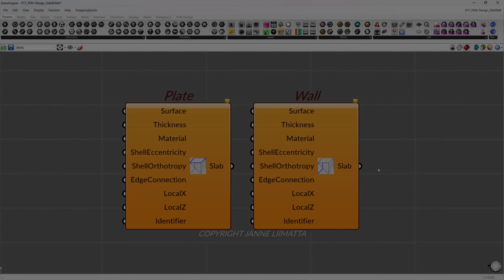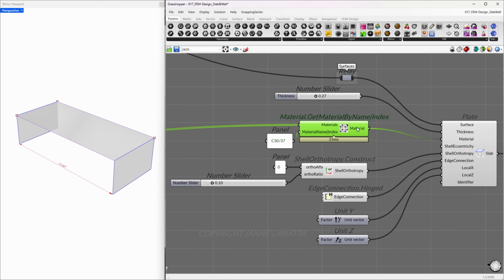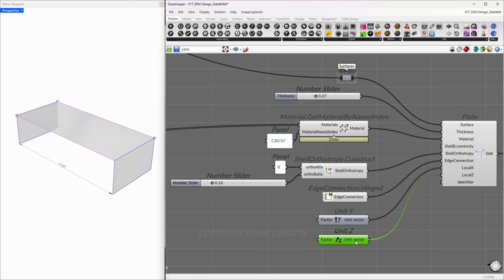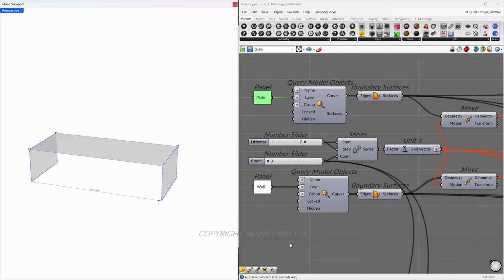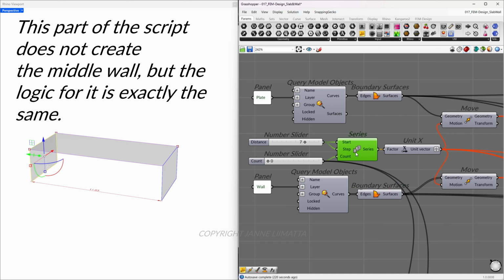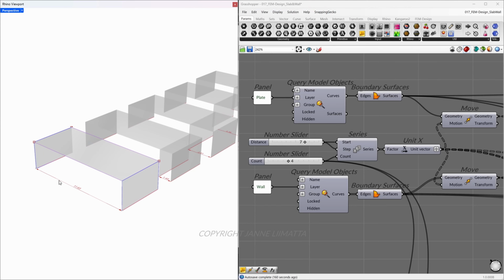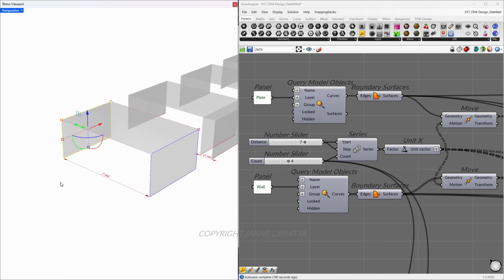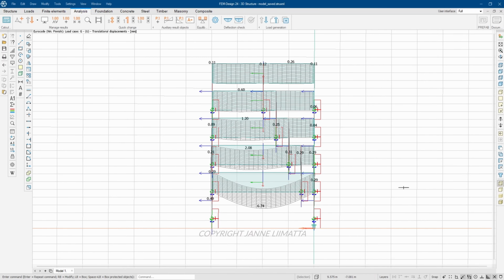017 Plate & Wall - FEM-design automation explained - GH1 - Rhino 8 - FEM-design